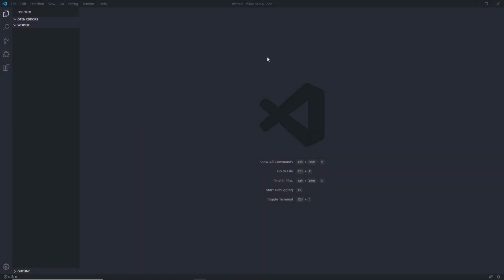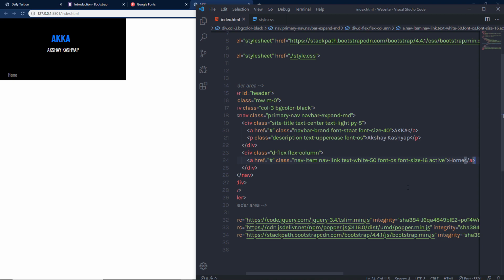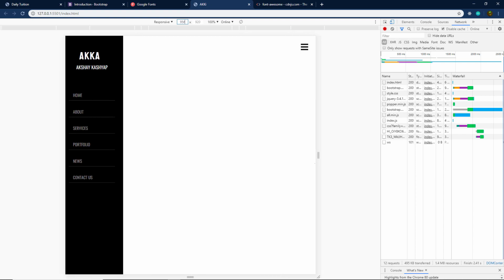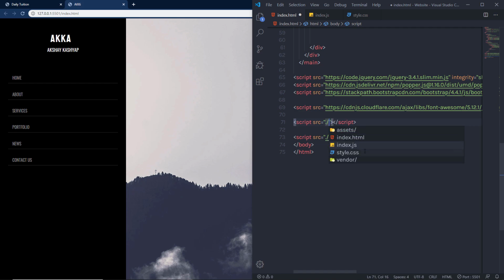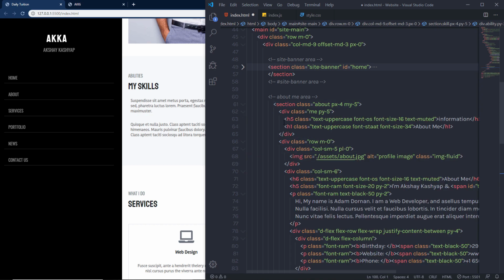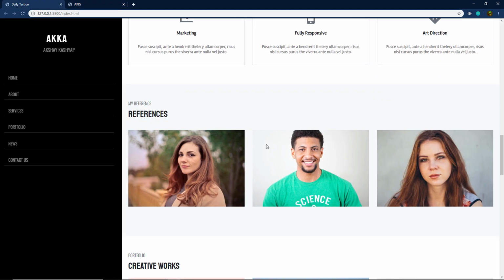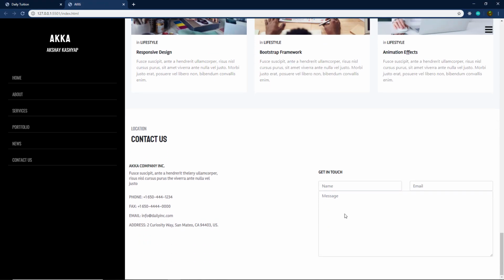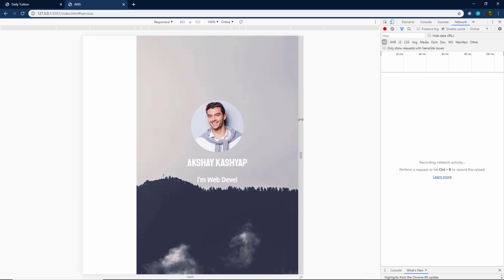Complete Portfolio Website With Side Menu - Bootstrap 4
Hey everyone, Welcome back to daily tuition. In this video, we are going to learn how to create a portfolio website using bootstrap. The special thing about this website is to create a sidebar that is completely responsive.
Creating a bootstrap sidebar is a new thing for me. So I decided to make this video.